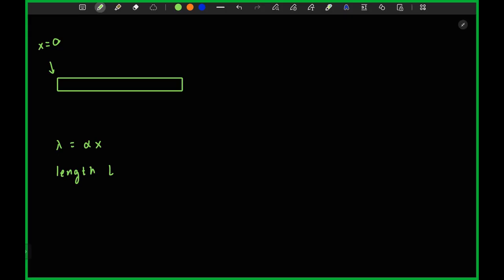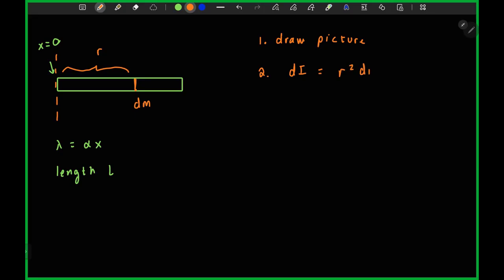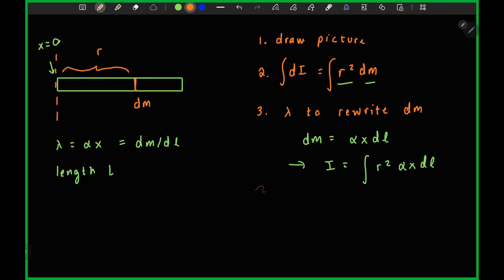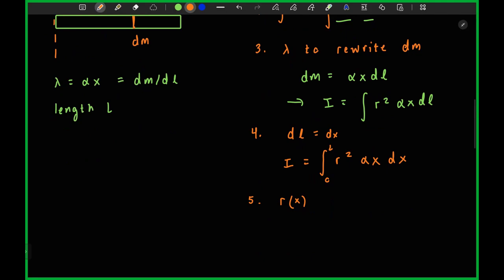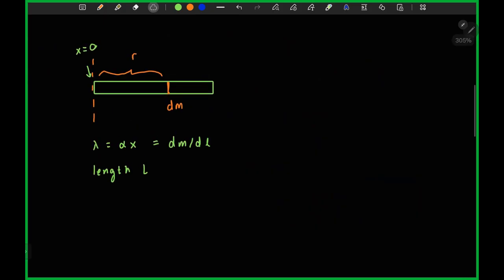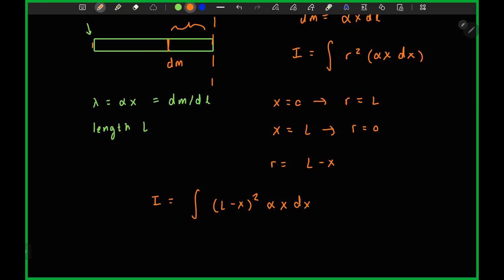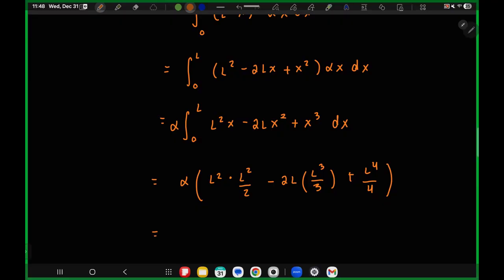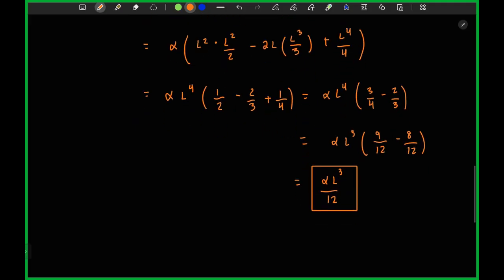Moment of Inertia: Varying Density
In this video, we'll work through finding the moment of inertia of a rod with non-uniform density.  In the process, we'll also outline a clear step-by-step approach to finding 1d moments of inertia.